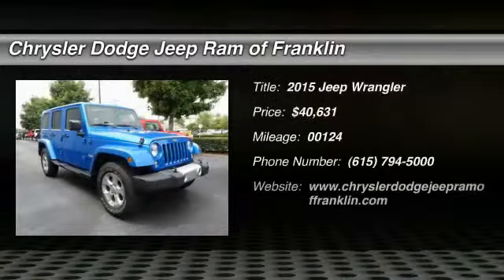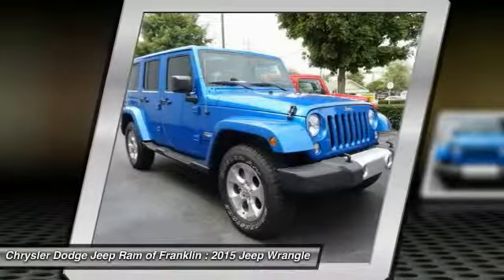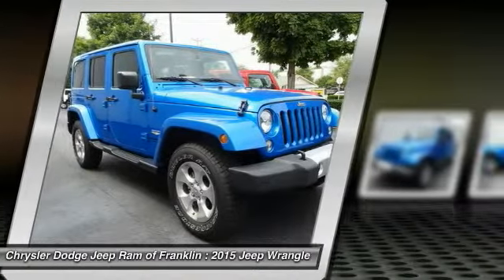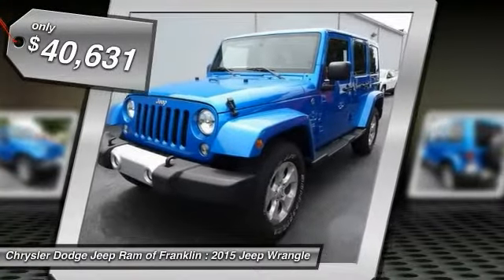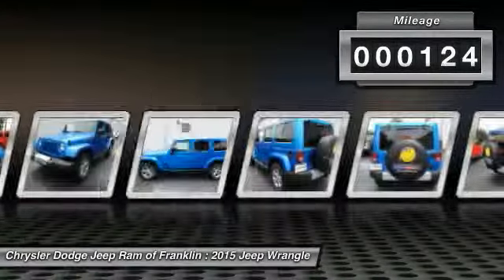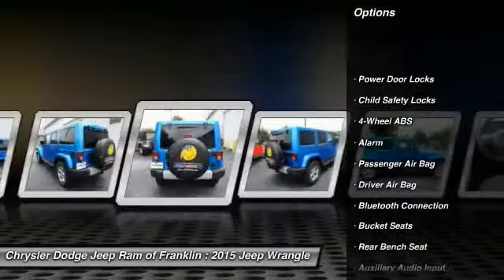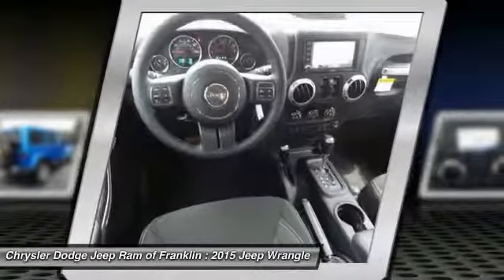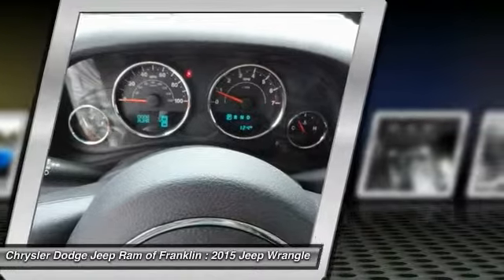2015 Jeep Wrangler Franklin TN L634670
2015 Jeep Wrangler Unlimited Sahara 4WD

Don't miss this 2015 Jeep Wrangler. It's equipped with Automatic transmission and features a Hydro Blue Pearl Coat exterior. With 124 miles, You'll want to take this  home. Make a great choice today.